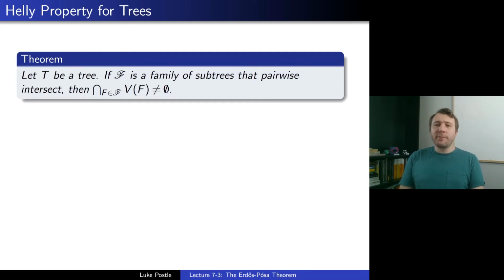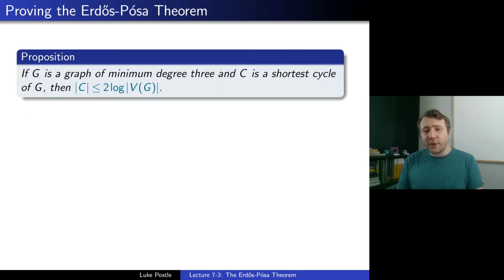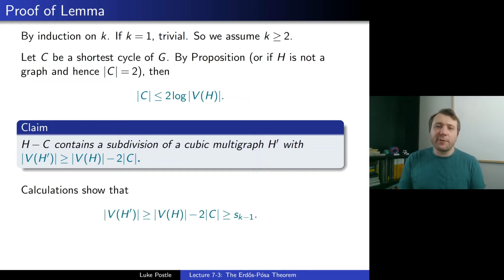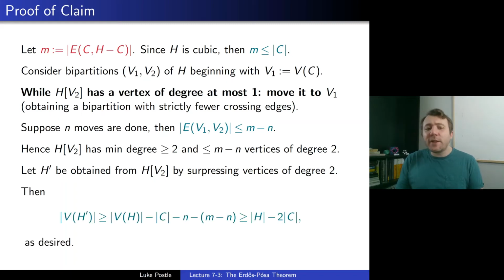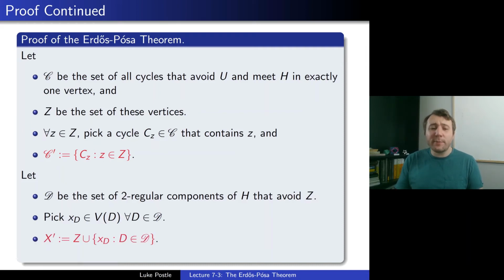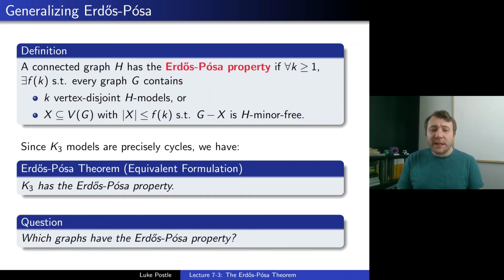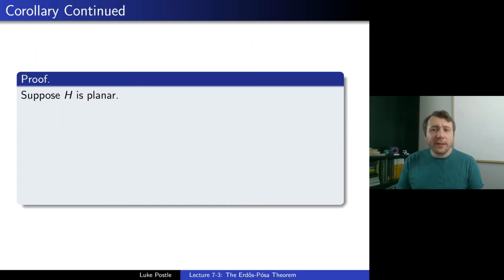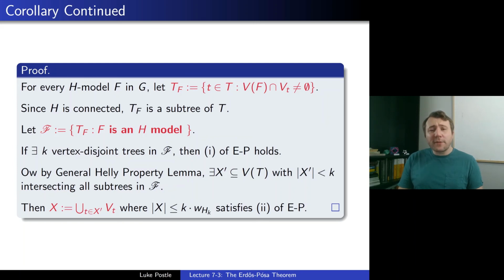Graph Theory 7-3: Erdos Posa Theorem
In the 3rd video of Week 7, we motivate and prove the Erdos-Posa theorem - which proves that every graph either has many vertex-disjoint cycles or a small set of vertices whose deletion leaves the graph is acyclic.